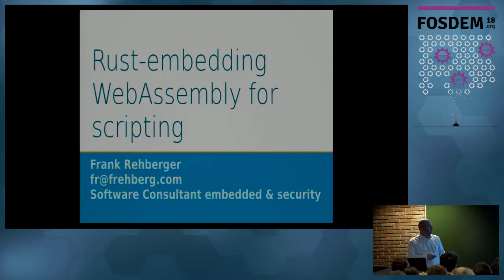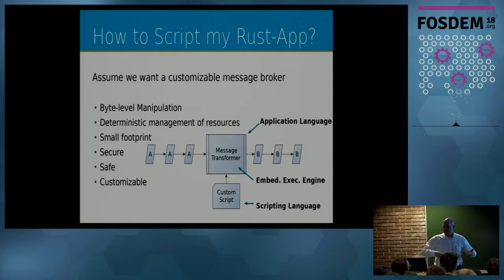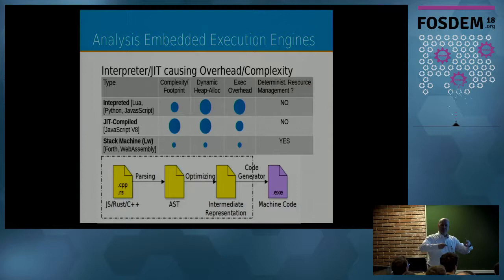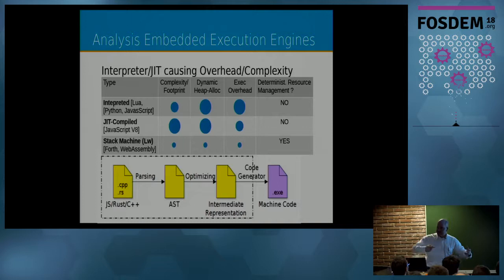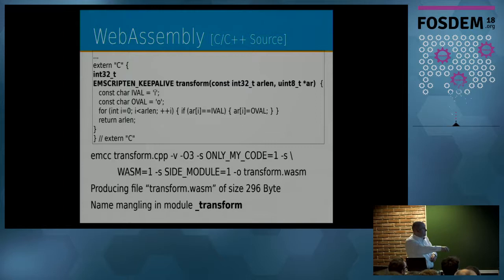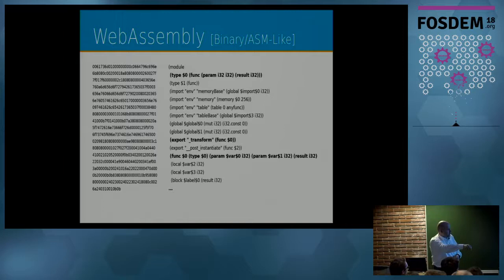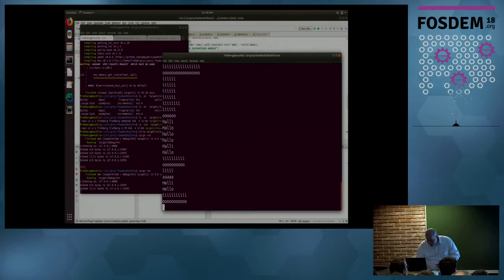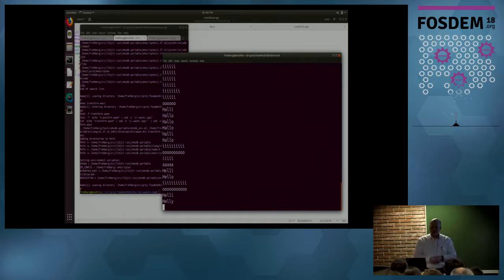Frank Rehberger - Rust - embedding WebAssembly for scripting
WebAssembly in non-Javascript environments

Rust is associated with performance, memory safety and control of memory usage. Embedding dynamic runtimes such as for Lua or Javascript for dynamic scripting within the Rust-App would introduce an huge overhead. A WebAssembly-engine seems to be a good choice as compact and portable runtime environment. JIT-compiler may be used in future to transform WASM files to native code.

The talk will present WebAssembly technology and the benefits and pitfalls integrating it into a Rust-app. Small routines are implemented in C++/Rust and compiled to Wasm. The Rust-App is loading the wasm-code as plugin at runtime to execute dynamic tasks.

Frank is Software Consultant with the focus onto back ends, messaging, security, automotive, embedded and CI. Already having experience with various programming languages in small and large development projects, Frank is enthusiastic about the combination of features of the programming language of Rust. Hands-on projects permit the evaluation of these features.